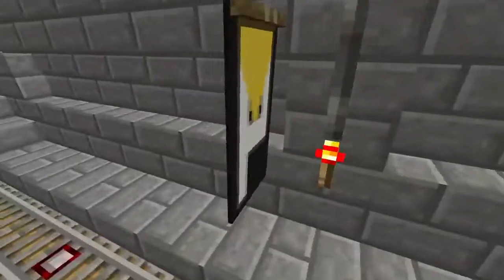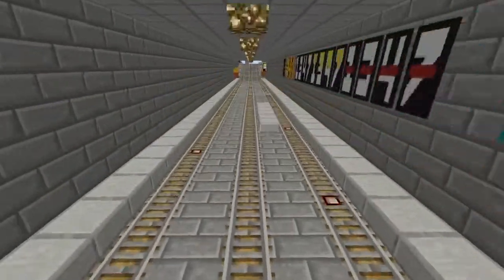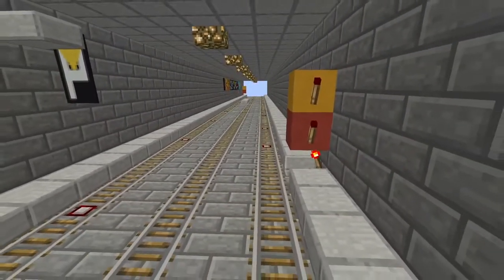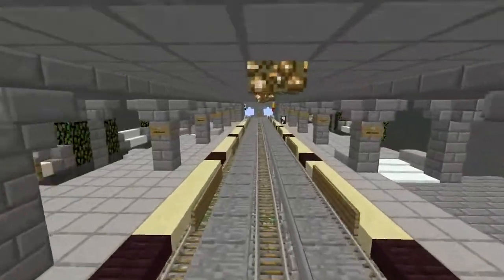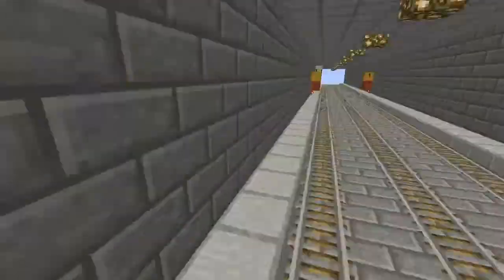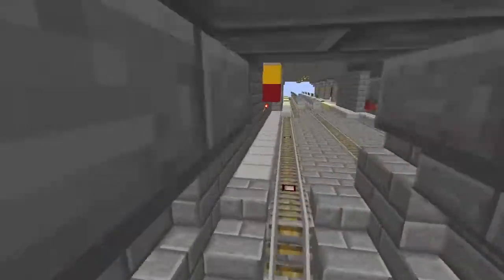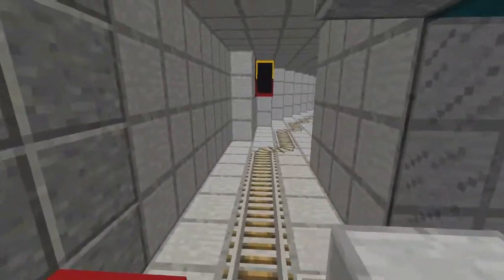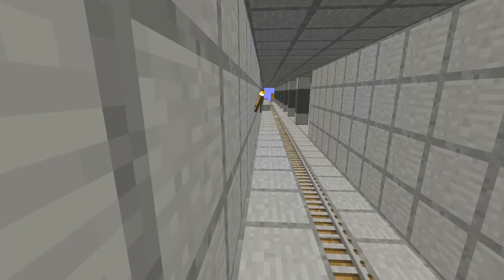WolvHaven: Line 7 Signalling updates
A project spearheaded by me (Mineshafter61) since October 2019. This video entails all the signal types and what I have done so far.